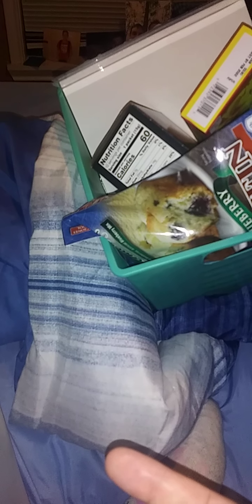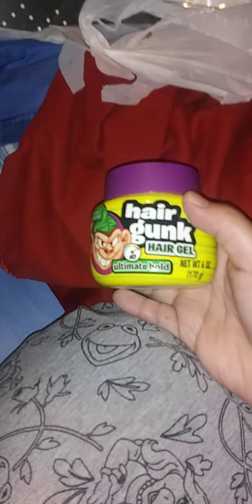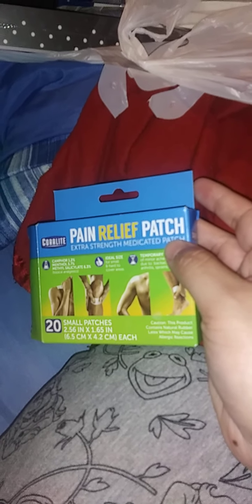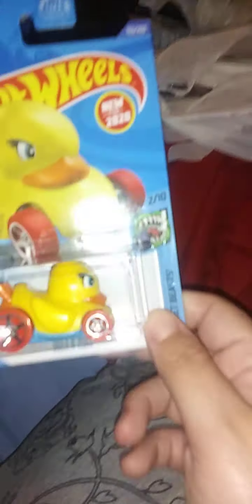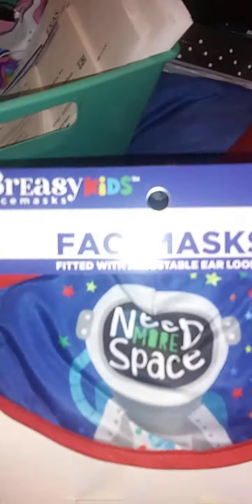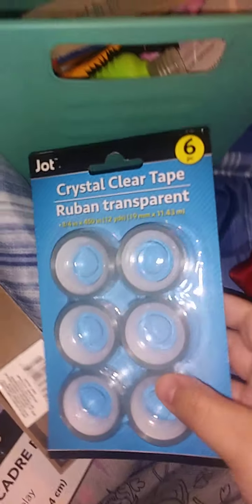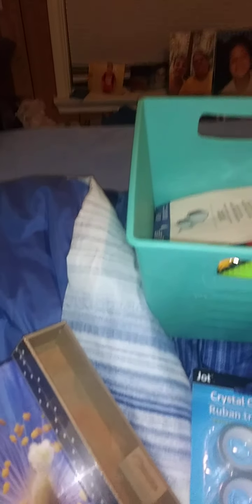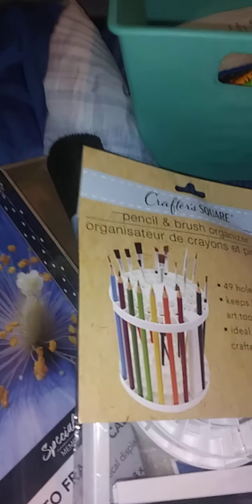Dollar Tree haul